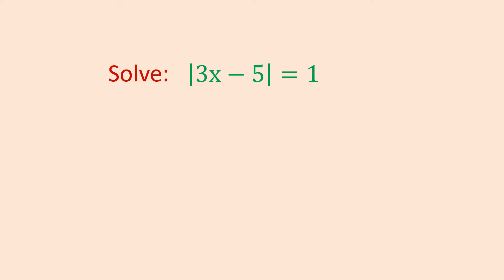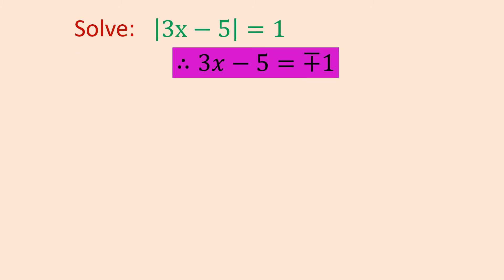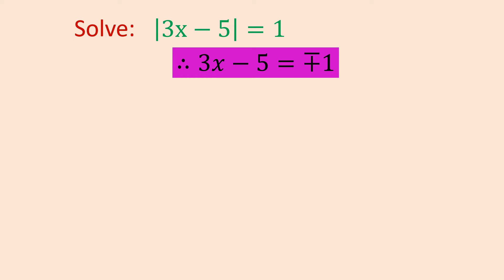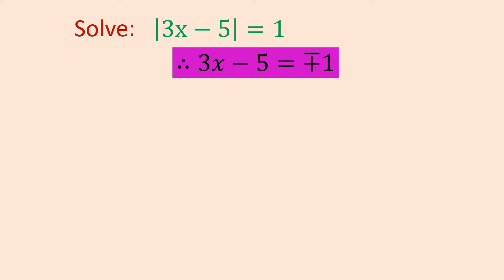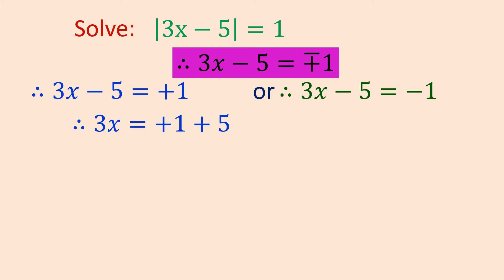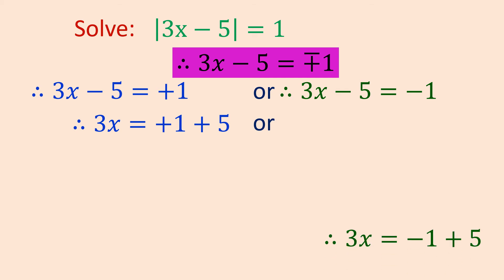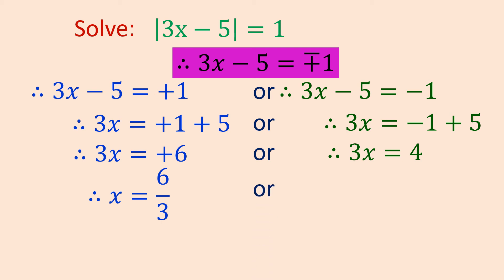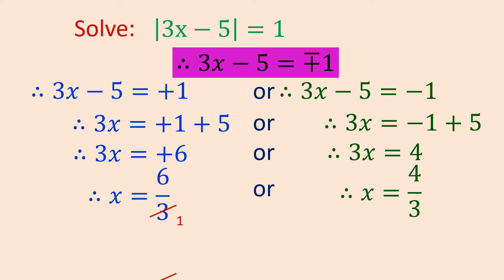Solution of |3x-5|=1 using Absolute value property: part - 1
This video is created by Yogesh Sharma Sir which help u to solve the given sum with the help of absolute value of a real number